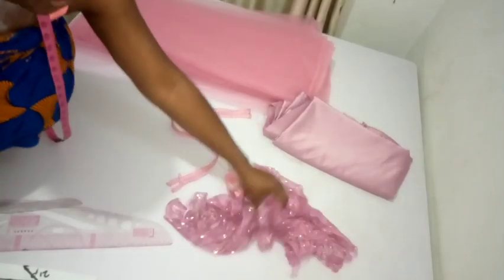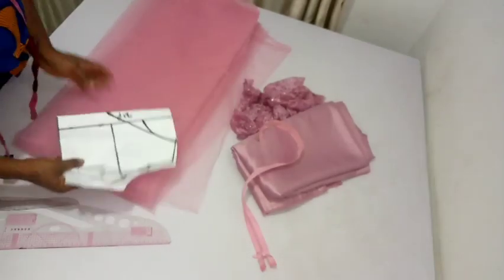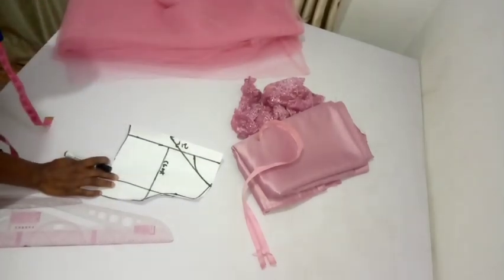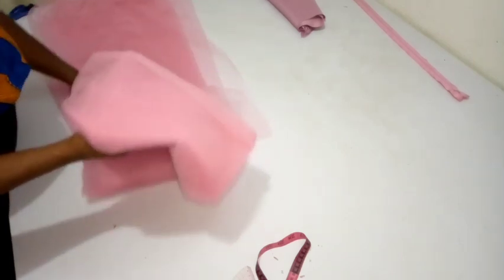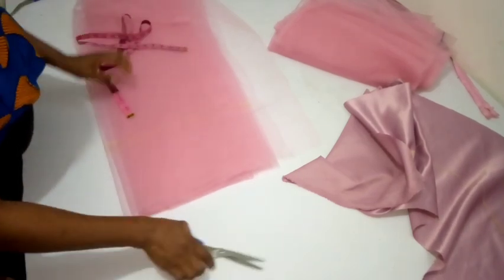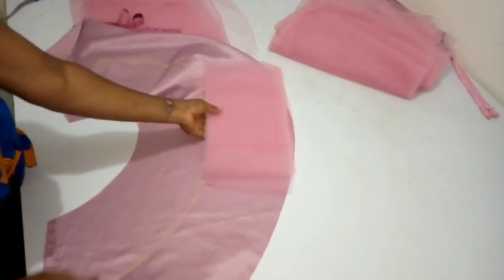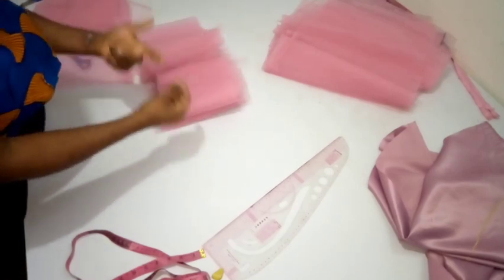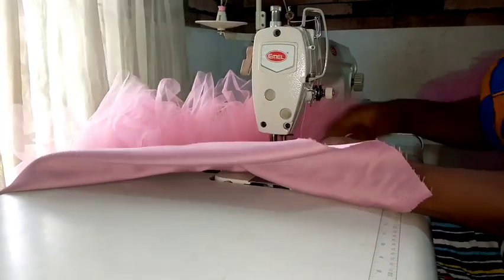DETAILED TULLE BALL GOWN TUTORIAL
LINK TO A DETAILED INSEAM FINISHING BALL DRES